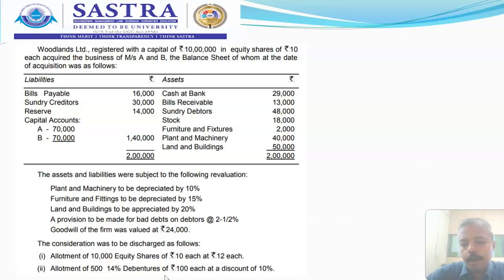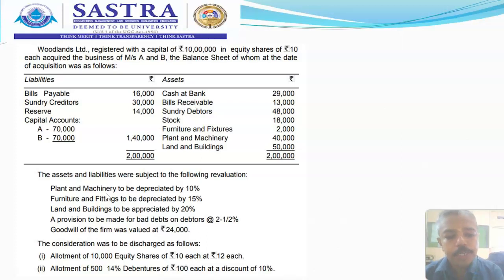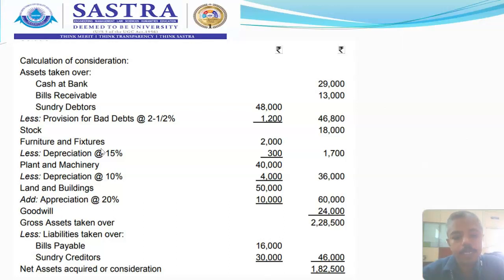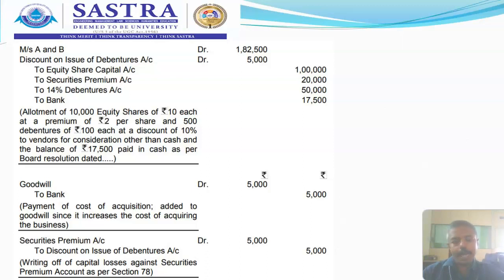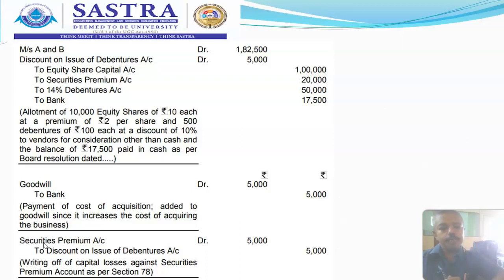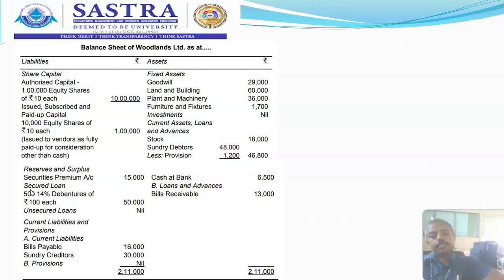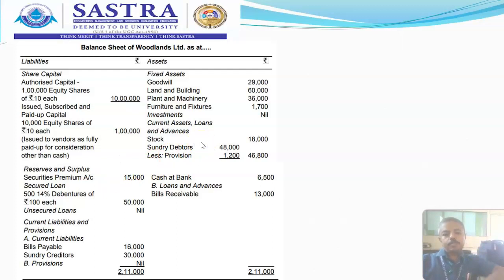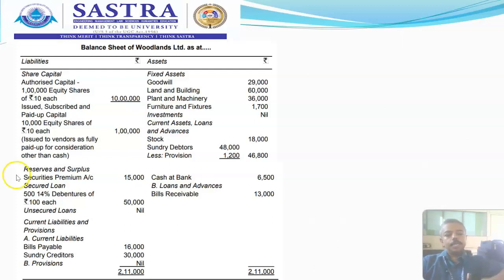Acquisition of Business Model Sum